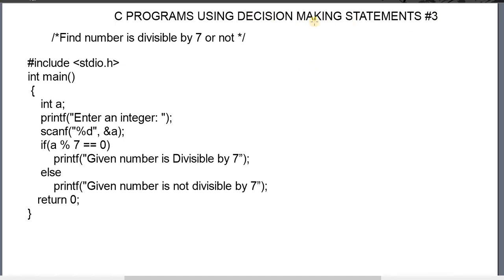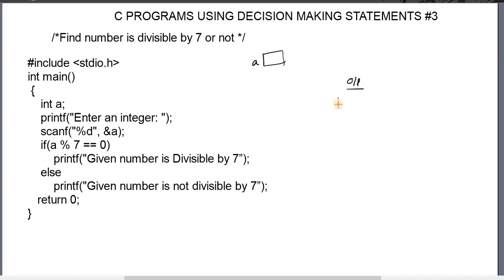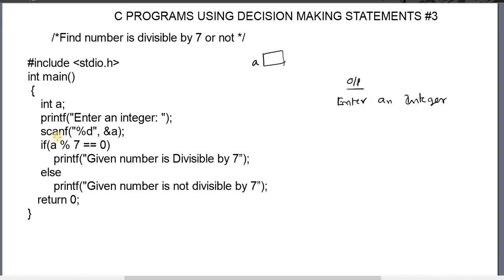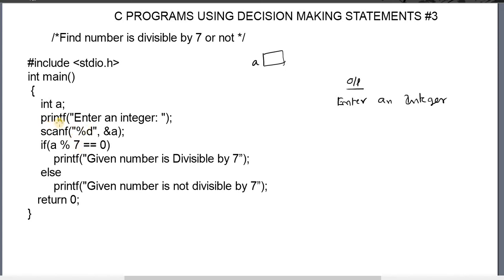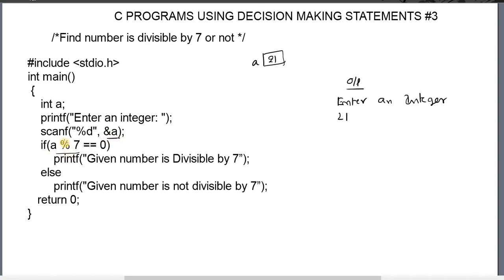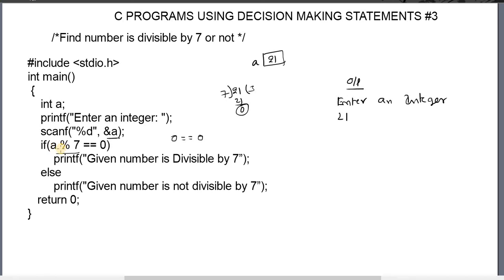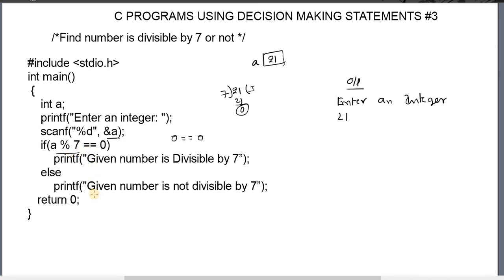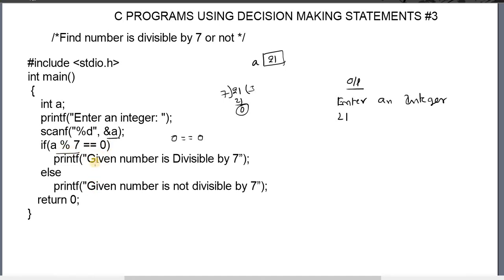C program number is divisible by 7 or not | #3 Decision making programs | if-else example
Explanation of c program to check the given number is divisible by 7 or not. Notes